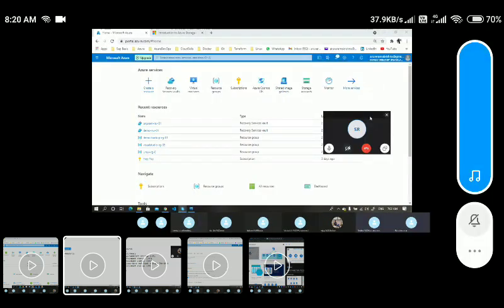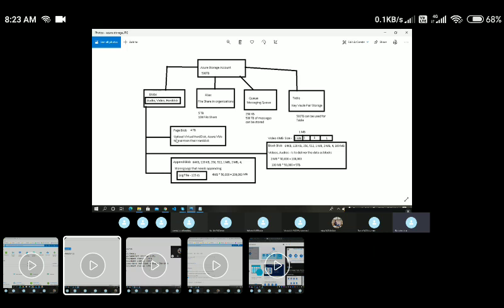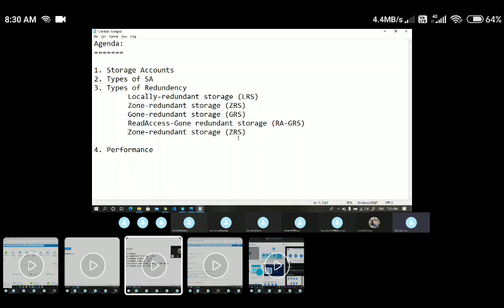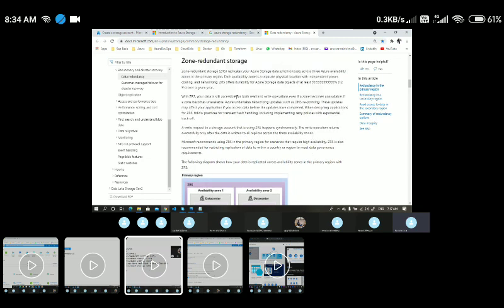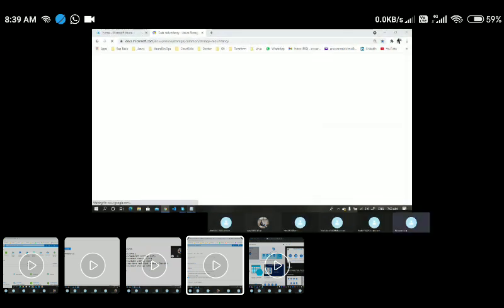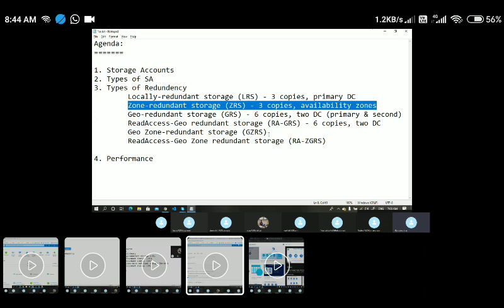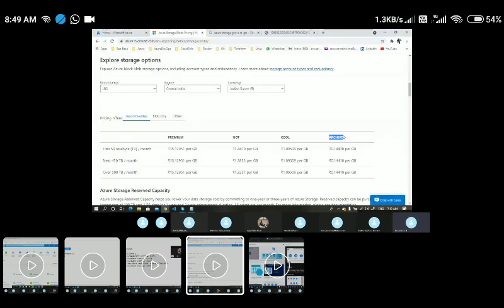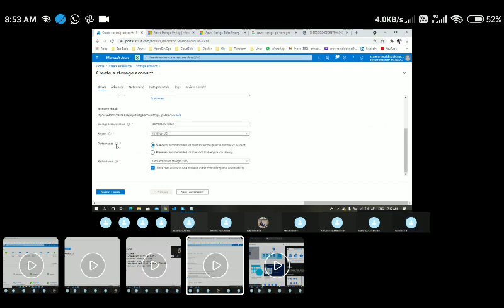Class-10 Storage Account-1